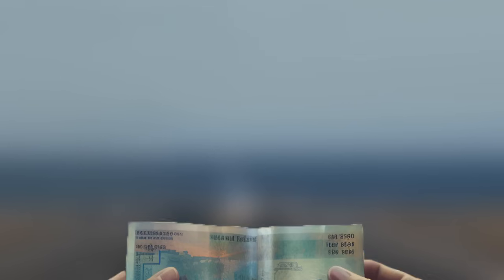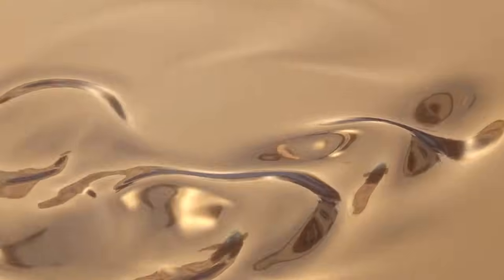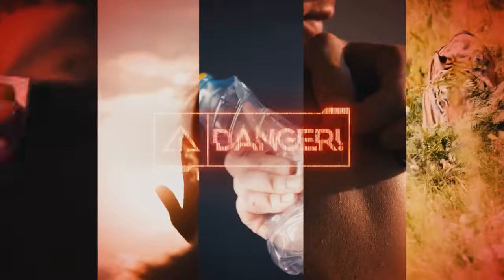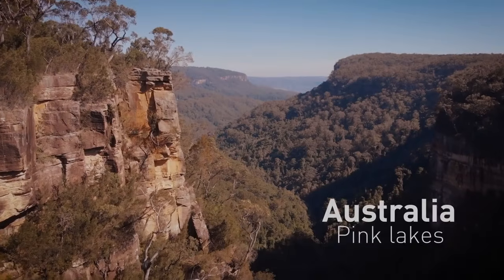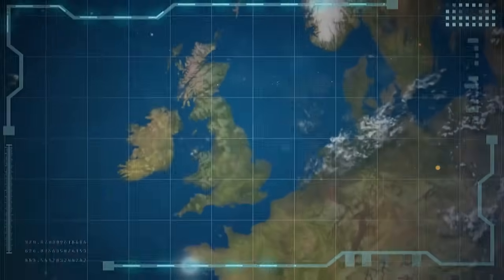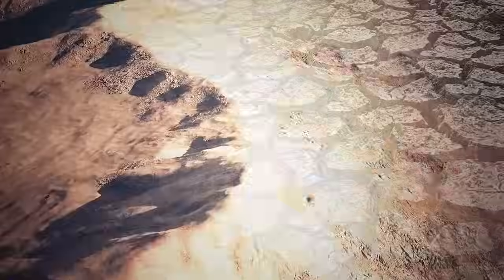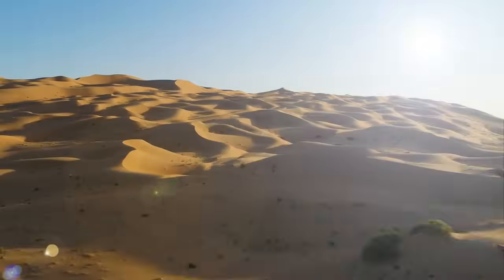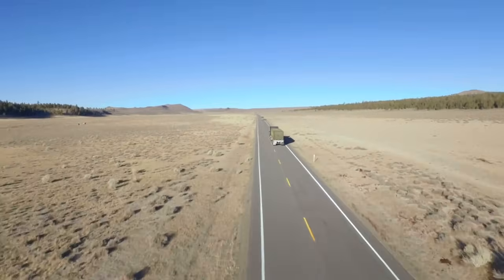What Did the Scientist Found In This Arabian Desert?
Welcome to Bright Side TV – Where the journey to a brighter tomorrow begins today! 🌈✨ Join us on Bright Side TV, where we believe that every moment is an opportunity to learn, grow, and thrive!

Prepare to be captivated as we journey into the heart of the Arabian Desert, where scientists have unearthed a treasure trove of mysteries waiting to be revealed. From ancient artifacts to groundbreaking discoveries, join us as we delve into the fascinating findings that have left researchers and explorers alike in awe. 🌵✨